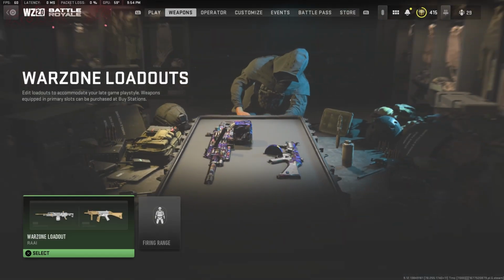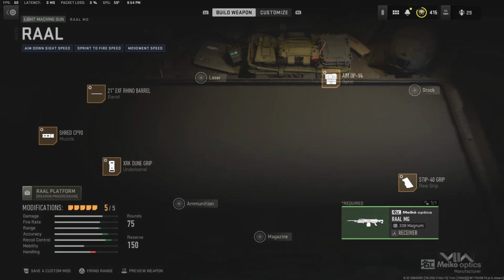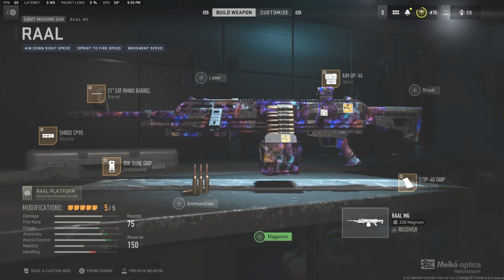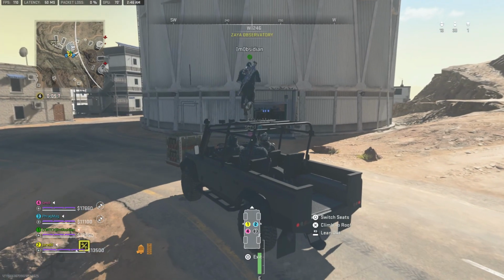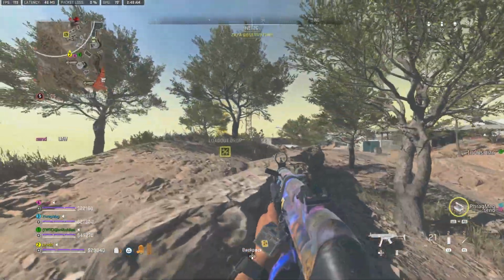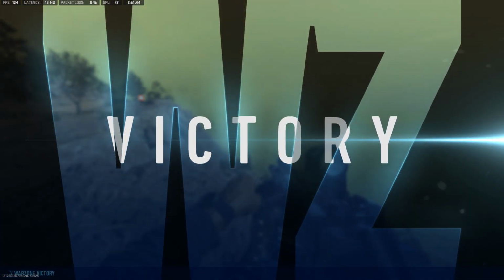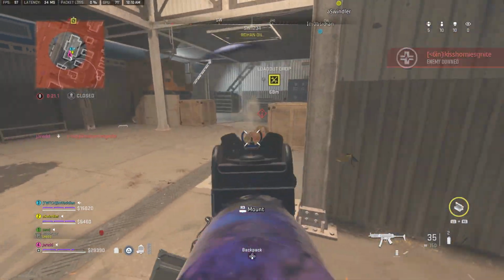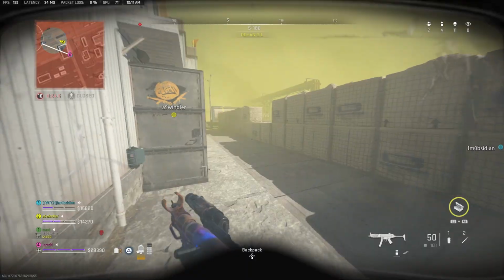This Raal is a BEAST.